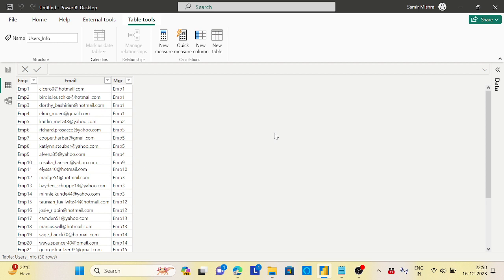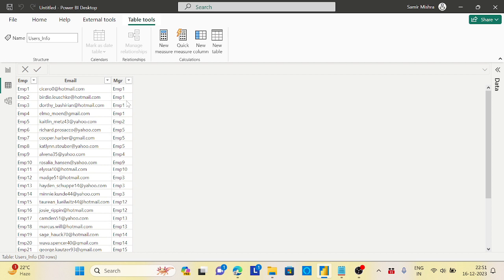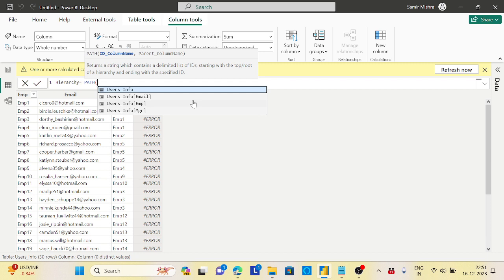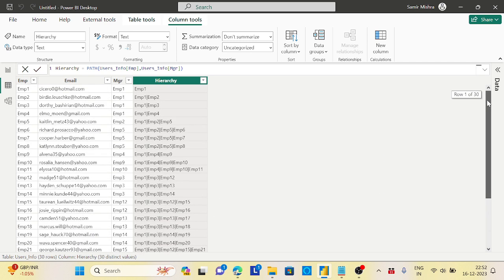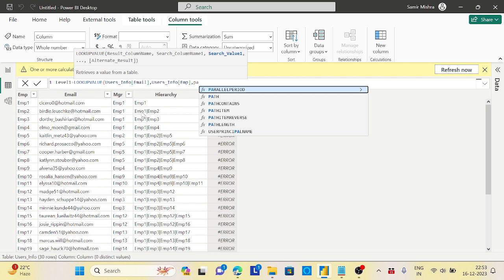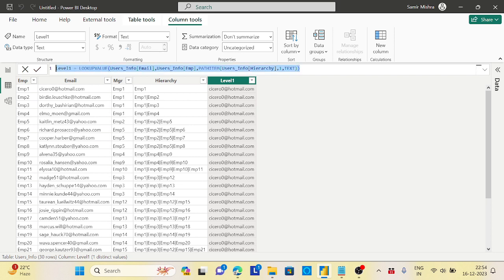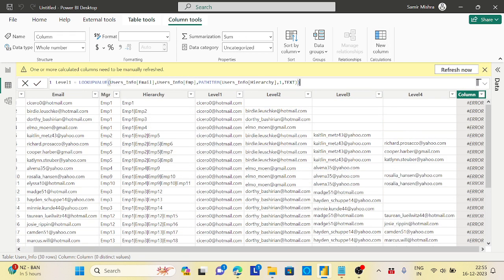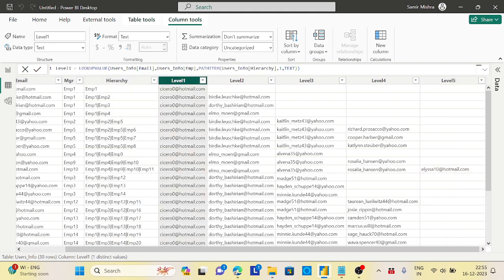Hierachy Table Using Path & Path Item DAX Functions